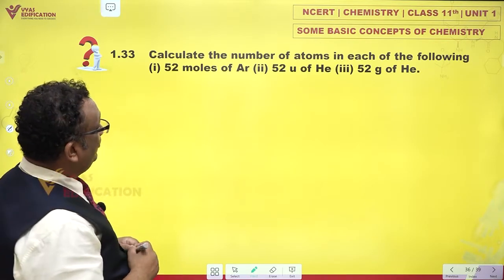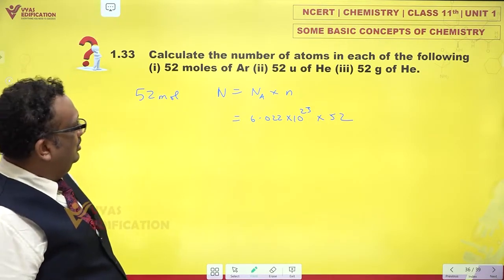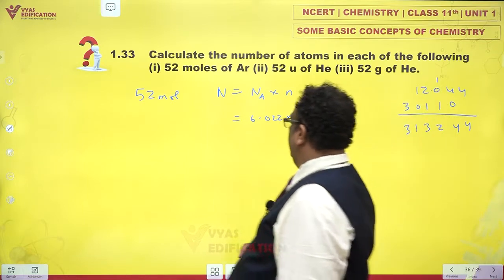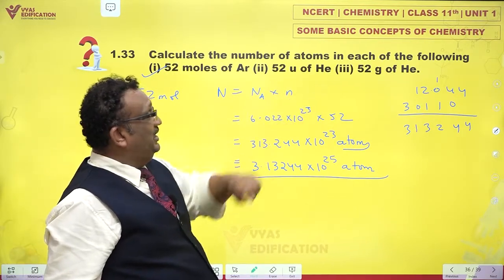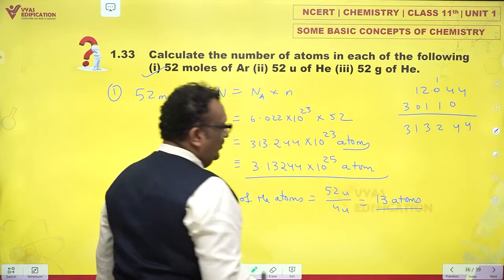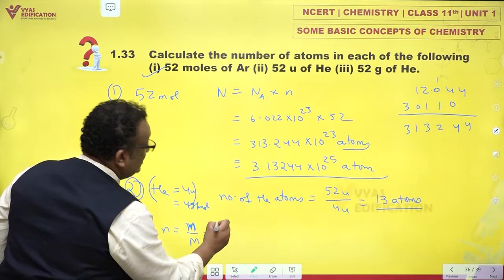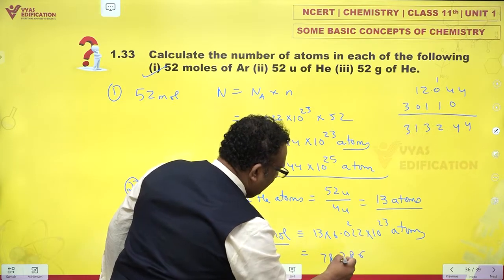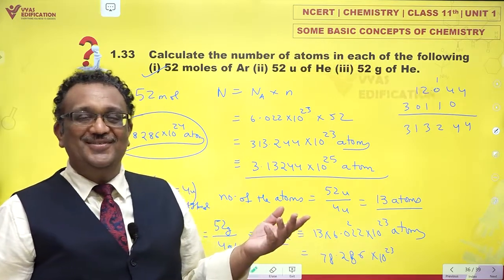NCERT 11th Chemistry | Unit 1 | Q 1.33 | Some Basic Concepts Of Chemistry | Shishir Mittal Sir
1.33  Calculate the number of atoms in each of the following (i) 52 moles of Ar (ii) 52 u of He (iii) 52 g of He.

12th Passed or currently in 12th  Students - Path Breaker JEE (1 Year online exhaustive course)

For NEET
12th Passed or currently in 12th  Students - Path Breaker NEET (1 Year online exhaustive course)

CBSE Solutions
NCERT Solutions
NCERT 11th
NCERT 11
CBSE 11th
11th Solutions

NEET2023 NEET NEET2024 Physics Chemistry Biology MBBS Doctor AIIMS Botany Zoology Plants Life Animals Flower Calculate the number of atoms in each of the following (i) 52 moles of Ar (ii) 52 u of He (iii) 52 g of He.